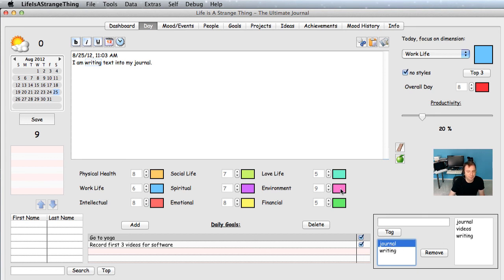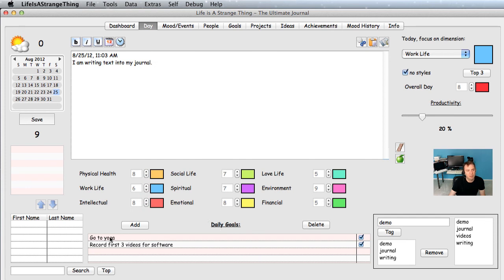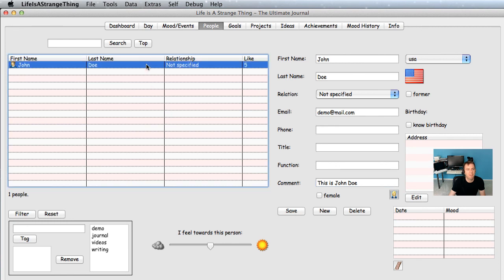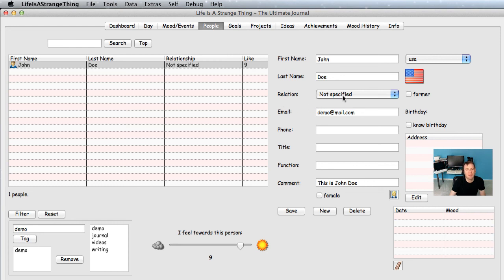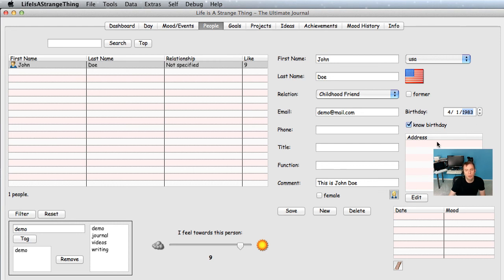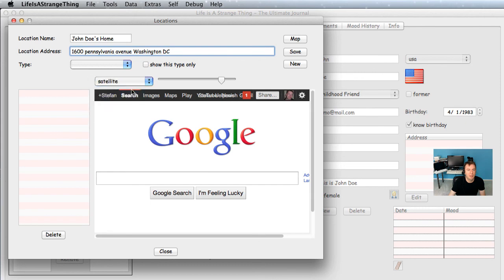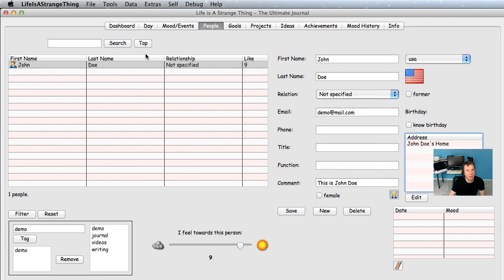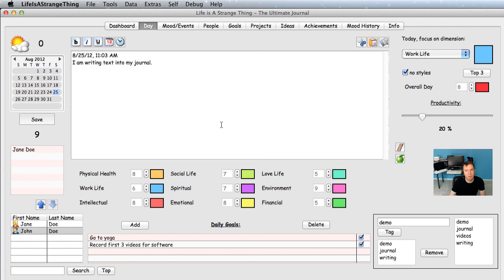Life is a Strange Thing - Lesson2.mp4